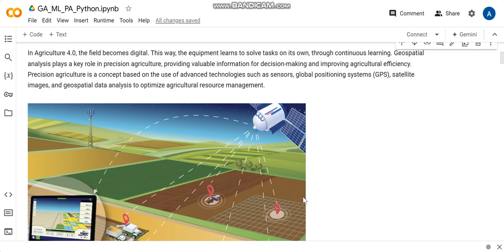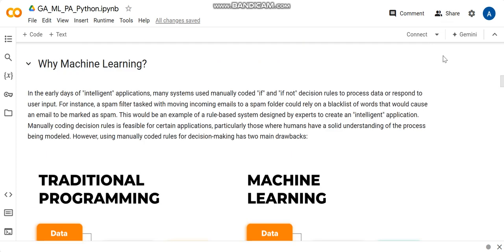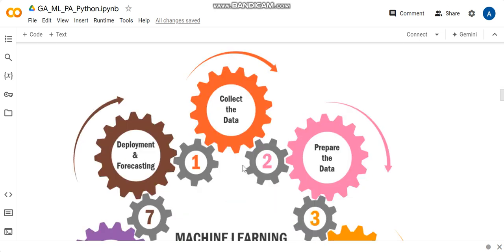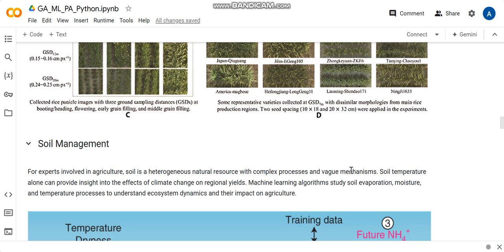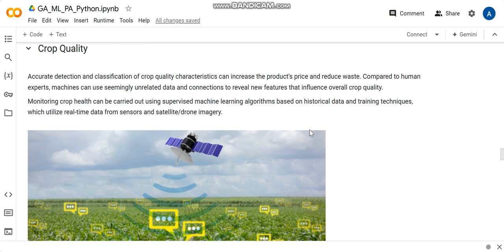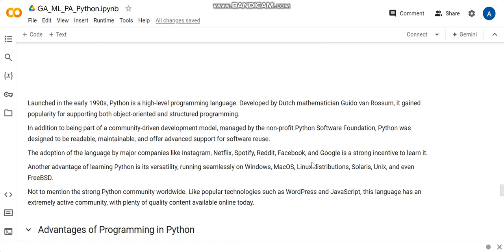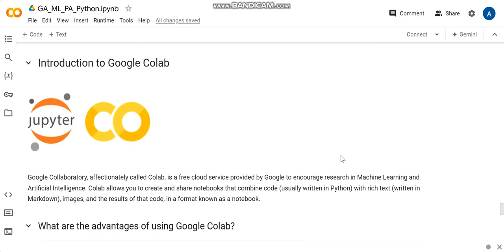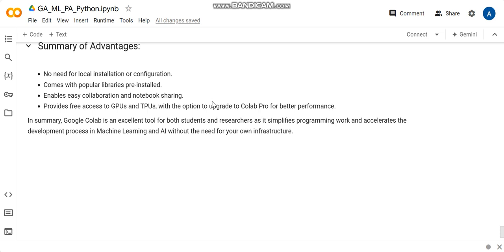Geospatial Analysis and Machine Learning for Precision Agriculture with Python Theory Part.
Master the use of Python for geospatial data processing
Implement machine learning models like Random Forest and Decision Trees on agricultural data
Explore practical examples for precision agriculture, including NDVI and other vegetation indices
Understand how to preprocess, analyze, and visualize real-world agricultural datasets

Video 1: Intro to Machine Learning in Precision Agriculture